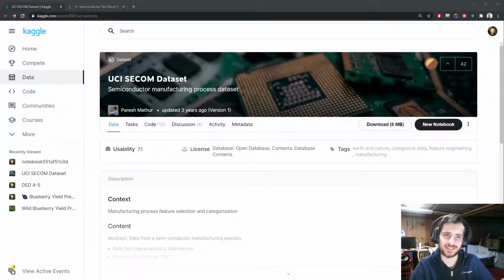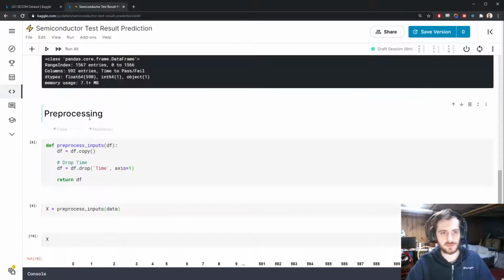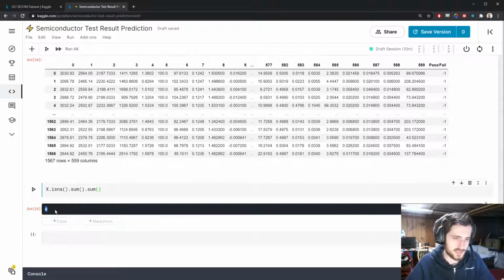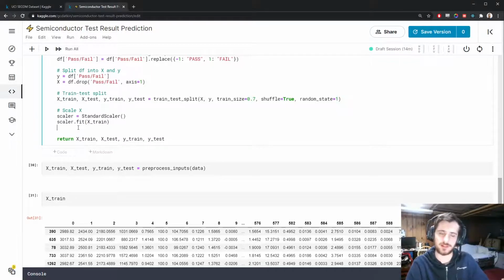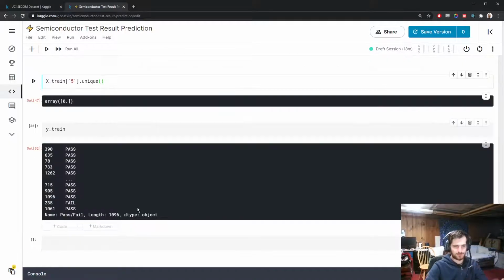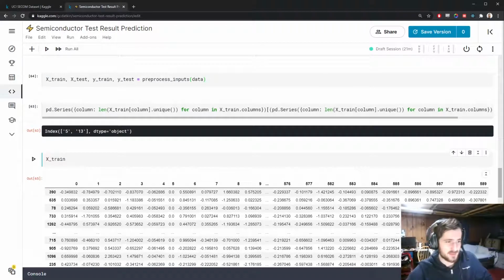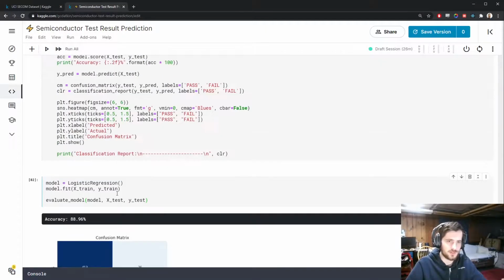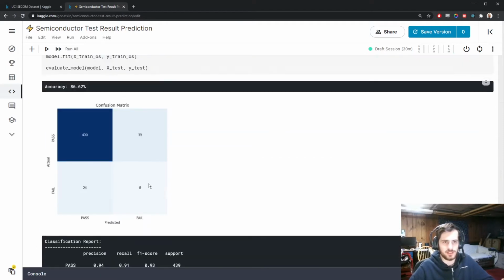Semiconductor Test Result Prediction (Imbalanced Classes) - Data Every Day #238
On today's episode, we are looking at a dataset of semiconductors in production and trying to predict whether a given semiconductor will pass or fail a quality assurance test. We will be using a logistic regression model to make our predictions.